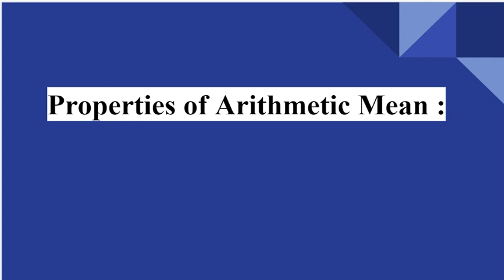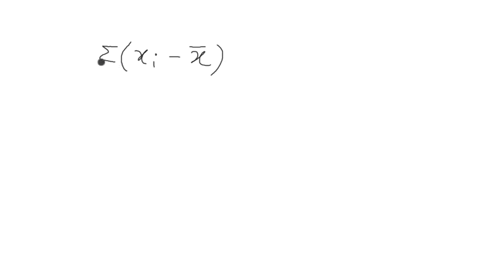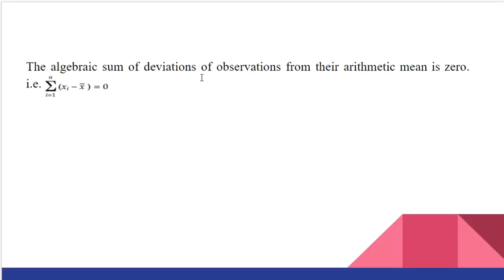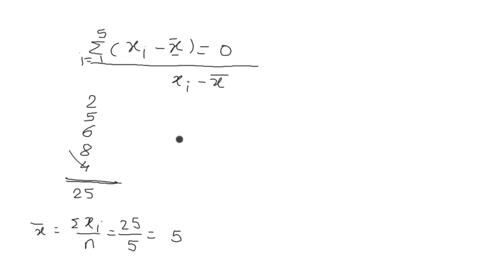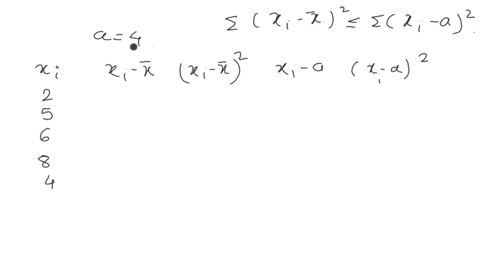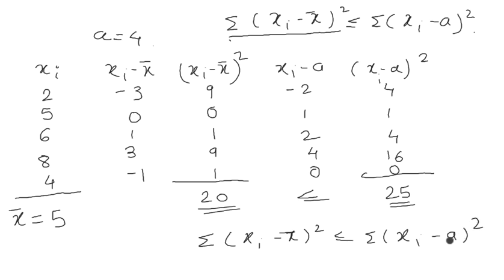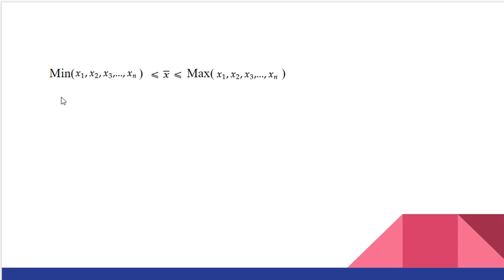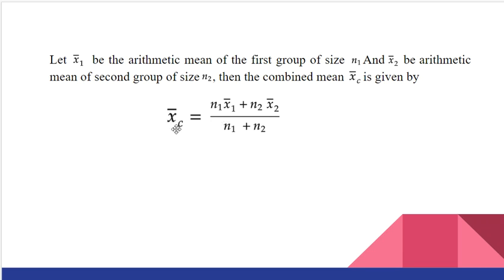Lecture3: Properties of Arithmetic Mean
Properties of Arithmetic Mean